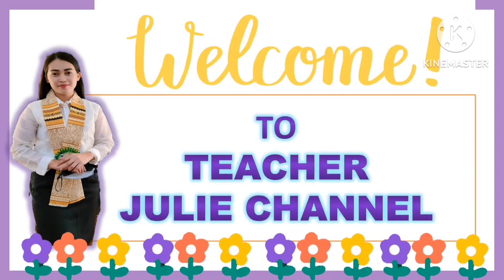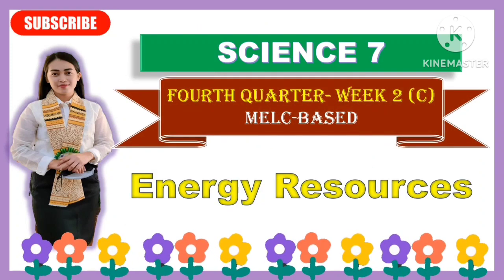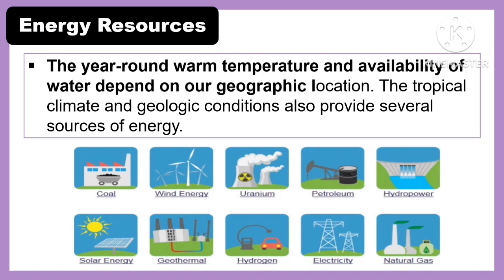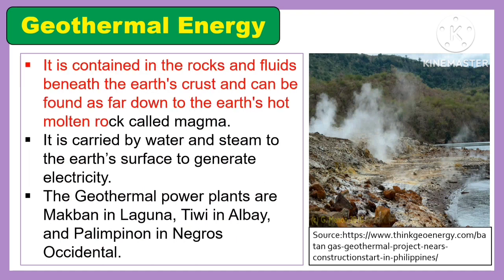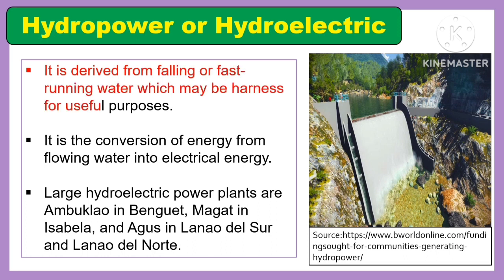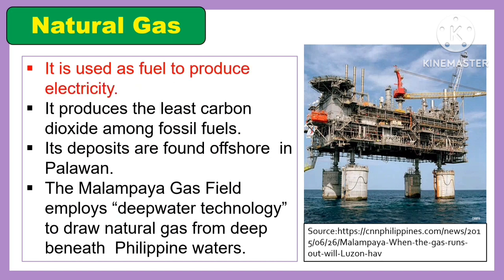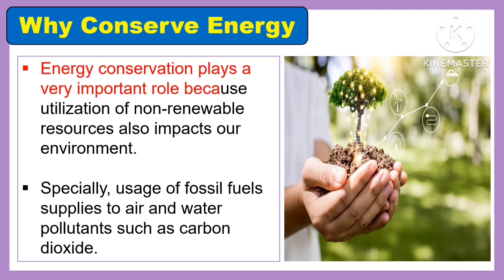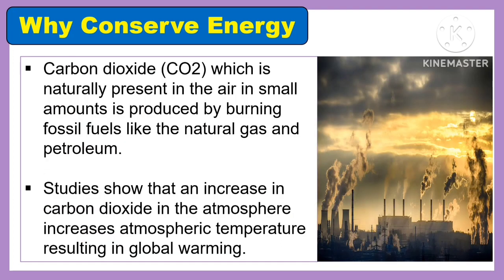SCIENCE 7: Quarter 4- Week 2 (C): ENERGY RESOURCES